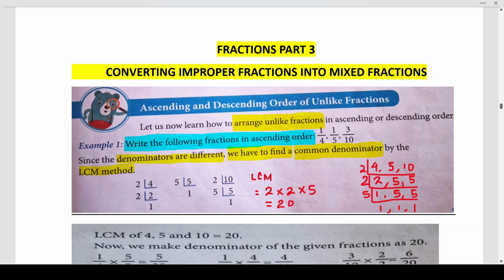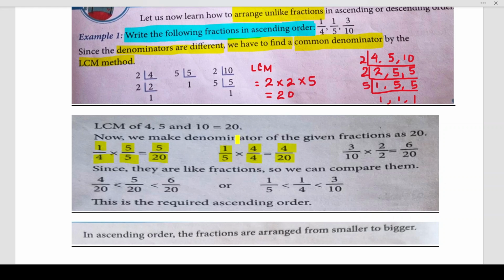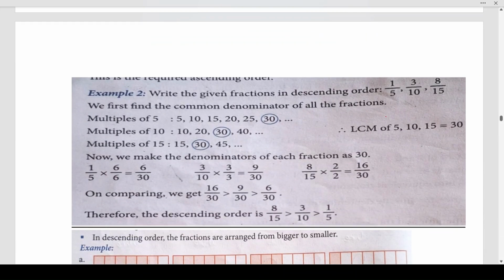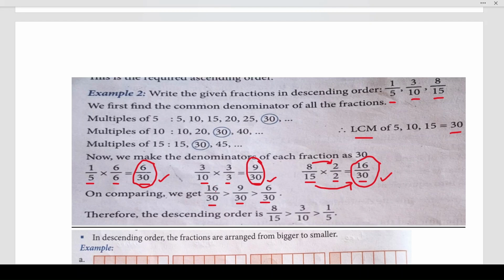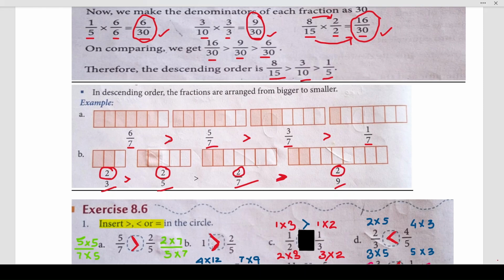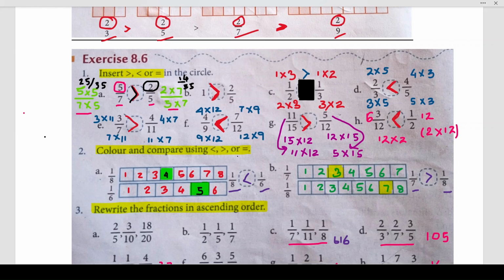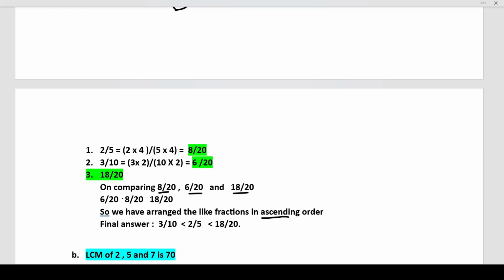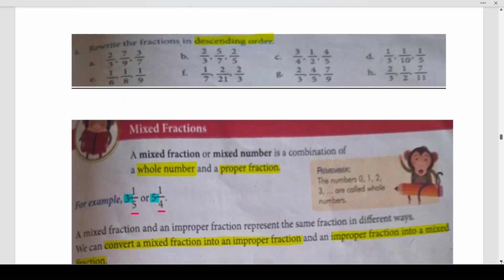class 4 exercise 8.6 fractions part 3 converting improper fractions and mixed fractions